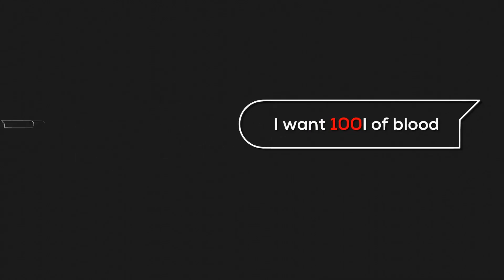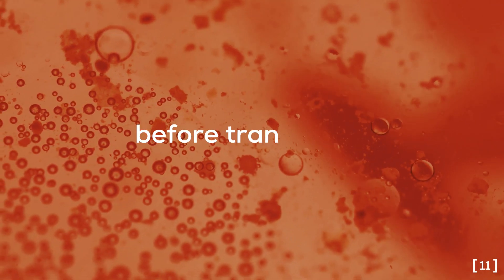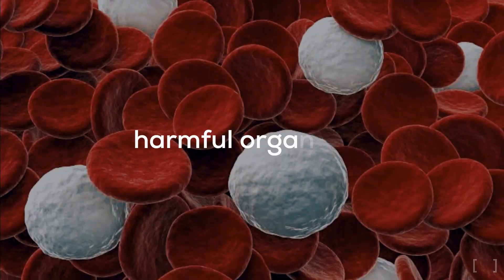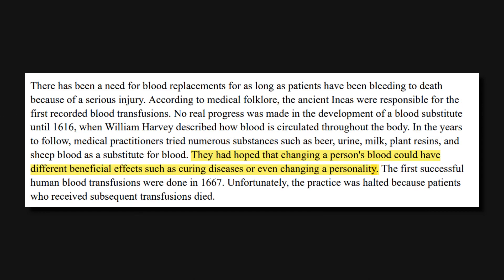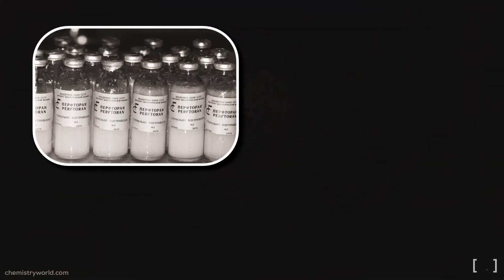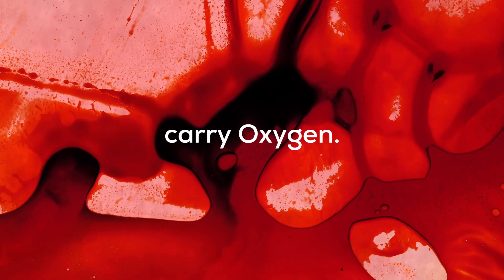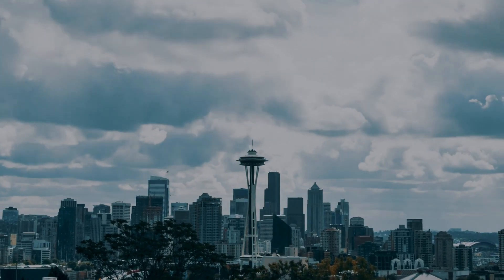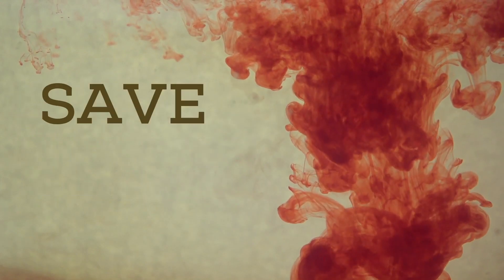Factory Made Blood is the Future?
Is there any perfect material that can circulate through the heart instead of Blood?
Human blood is unique. That's what makes it so difficult to collect. Millions of people donating blood but blood shortage is still a problem.
What if we can manufacture blood like any other chemical?
The American Military once funded the research on Artificial Blood (Hemoglobin based Oxygen Carriers).
But, Is it possible? What are the consequences?

🧾REFERENCES:
In the video, you can find numbers like '[3]'. You can go through the above links to go to the sources of our information.

"Crera" stands for Creative Era.
We are an emerging organization with the motto,
"Every amazing thing or technology that you can see in this generation have the roots of Imagination and Creativity. "
"Ideas worth Future"

Got an Idea which can change the world. Just remember We are here!
We can change your thought into a Video and share it to the world. We can help you with your research.

Heartfully Thanking everyone who is in this with us...😀
***STAY SAFE😷***